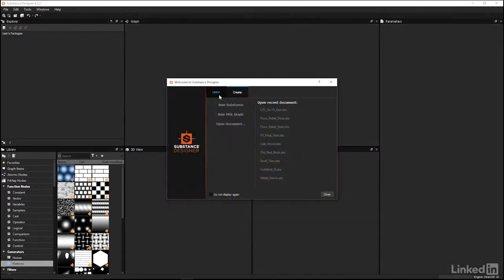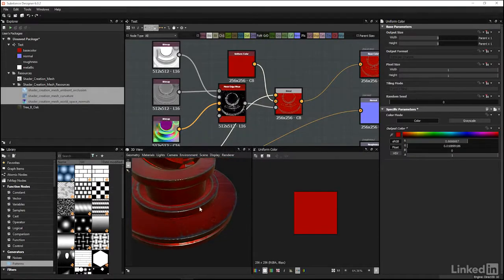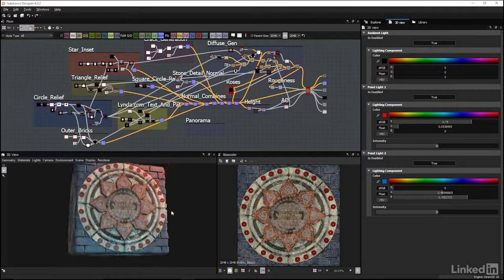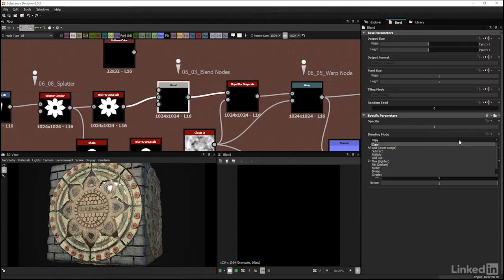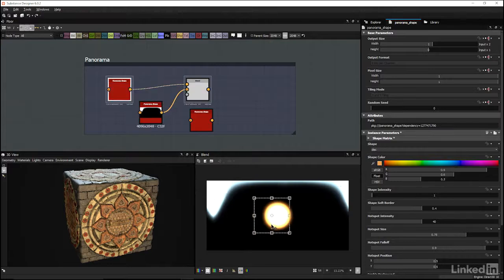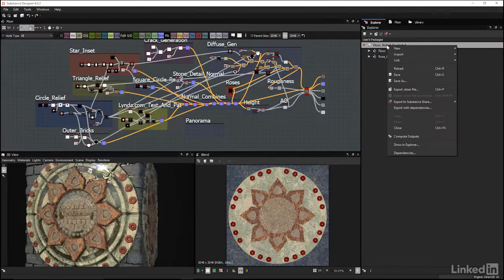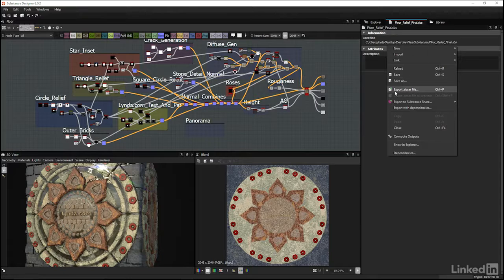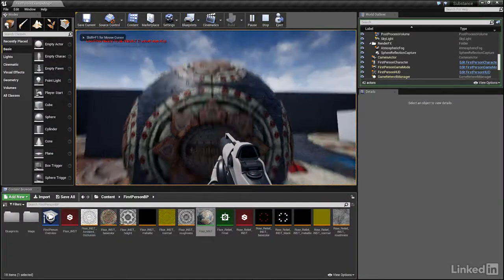Lynda – Substance Designer Essential Training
Download Full Course